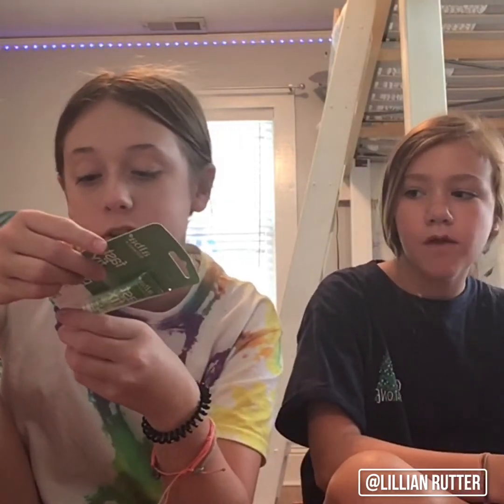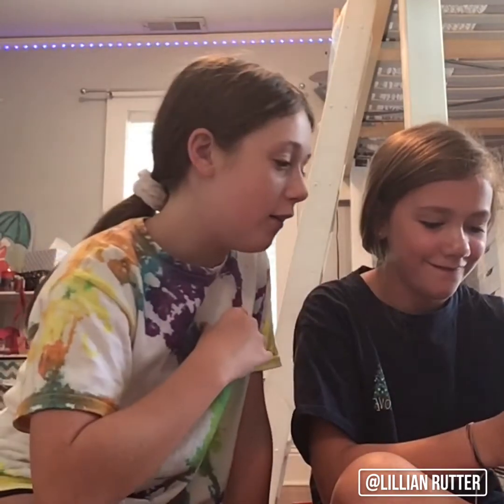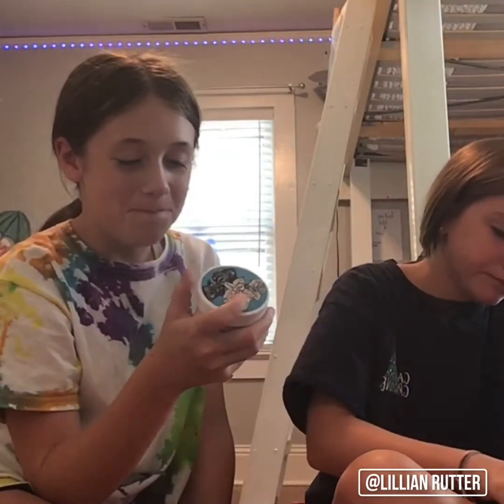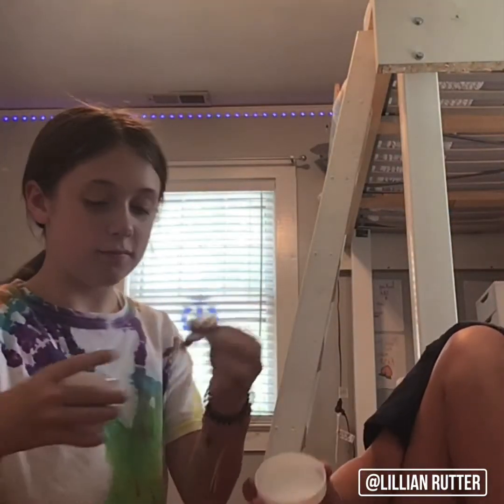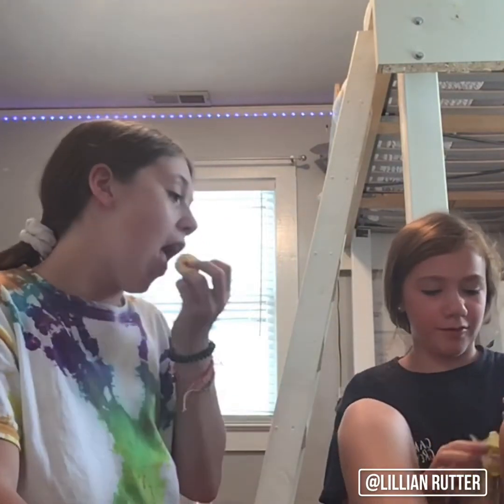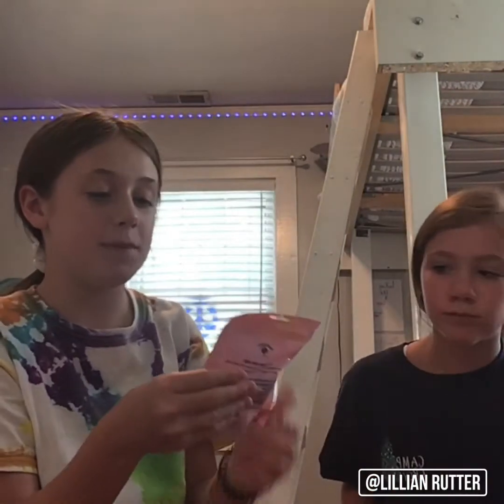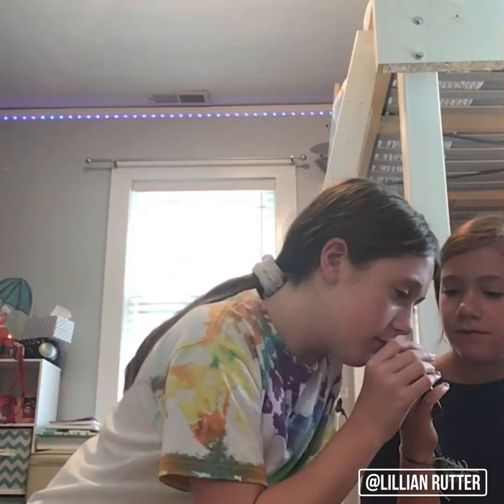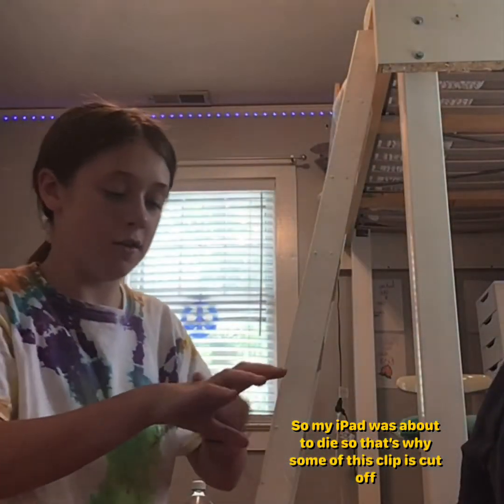Dollar store and T.j max haul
Hey ogres welcome back to the pack so today me and my (faternal twin) bff went to the dollar store and T.j max and bought some things for my new VBS Camp so also don’t forget to subscribe to be part of the ogre pack and go subscribe to lillian @lillian Rutter and her sister @ Jennings Rutter